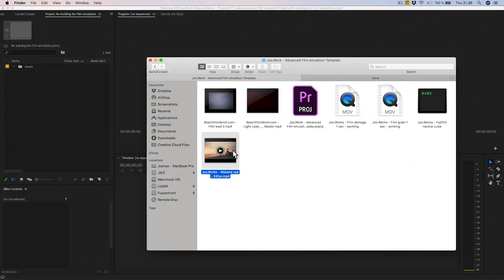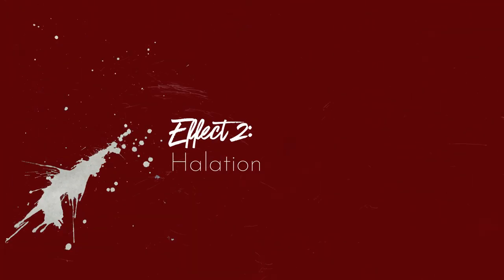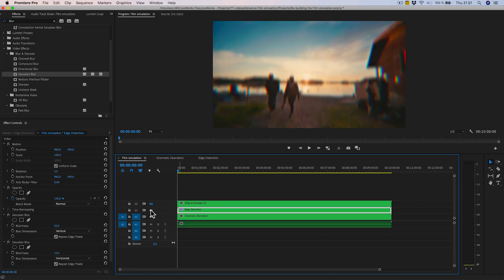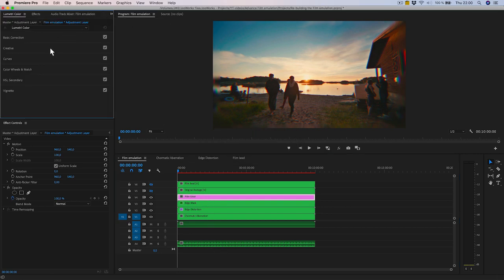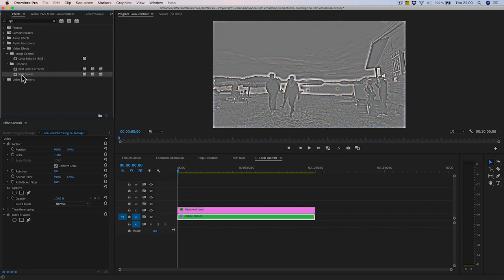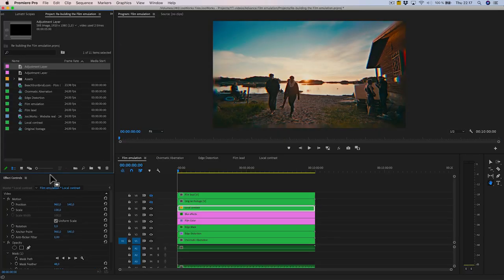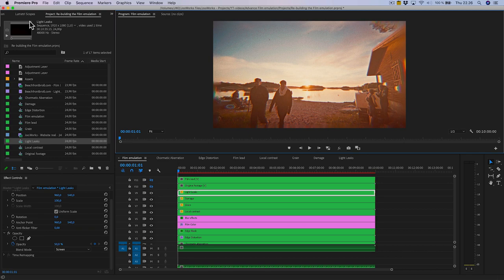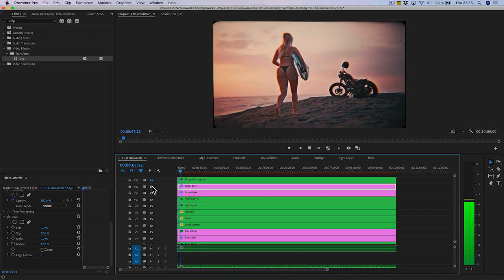This makes your video look like FILM - FREE template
So you wanna know how to emulate film like a pro, right in Premiere pro.  I'll build a Film emulation template with, chromatic aberration, halation effect, edge distortion, Film colour, grain, vignette, film damage and cinematic letter bars. This template works with any kind of video footage and is fast to render.

If you want to know more about how to get cinematic results with your Sony mirrorless camera check out this

To learn more about getting that cinematic look with your GH5 go

Music in the video: Look at everybody talkin - Red Parker & Call the ocean - Call the ocean